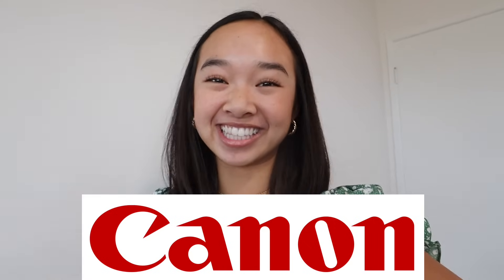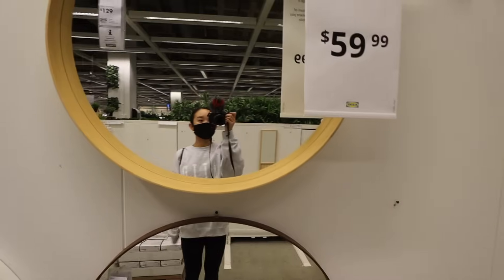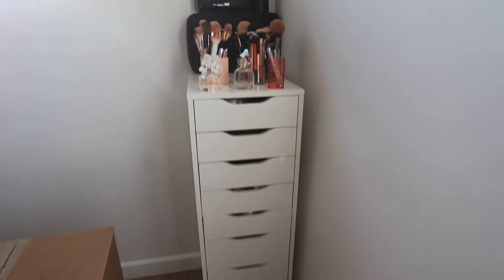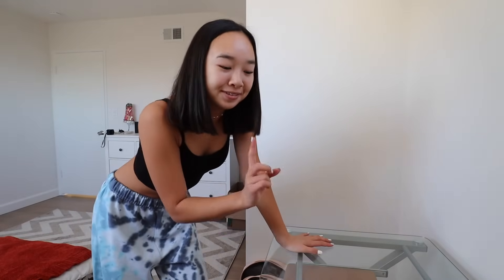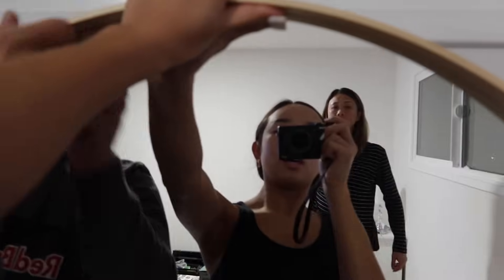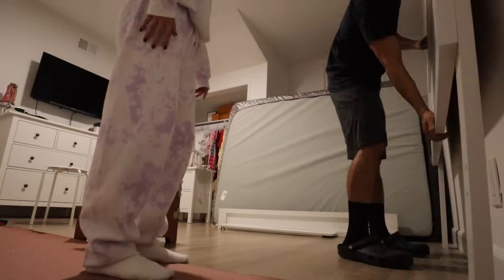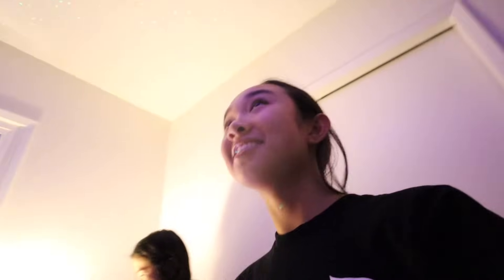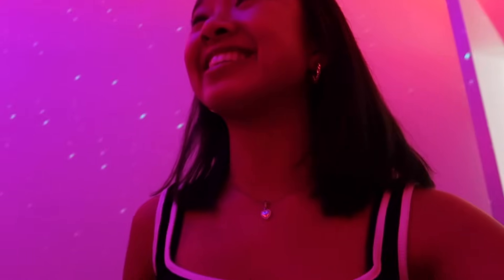DECORATE MY NEW ROOM WITH ME (moving ep. 3) | Nicole Laeno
welcome to episode 3! thank you so much to Canon for sponsoring this video! get your Canon PowerShot G7X Mark III Video Creator Kits Now!

stay positive!
xoxo, nicole